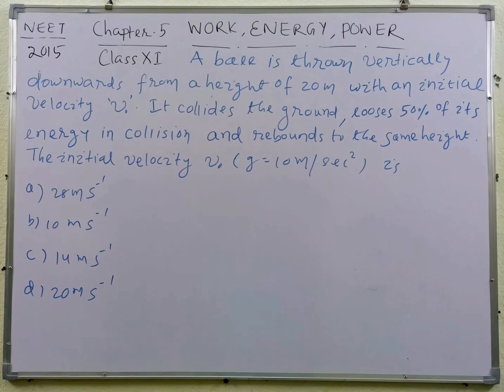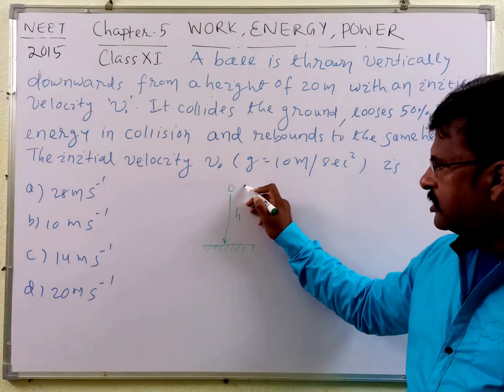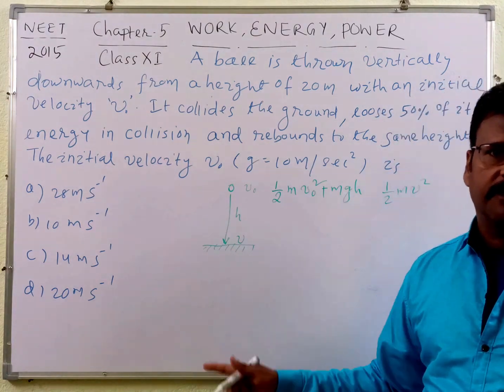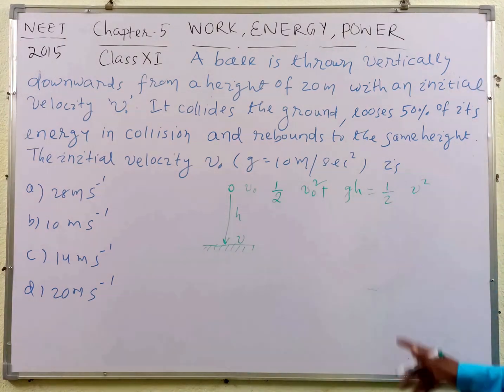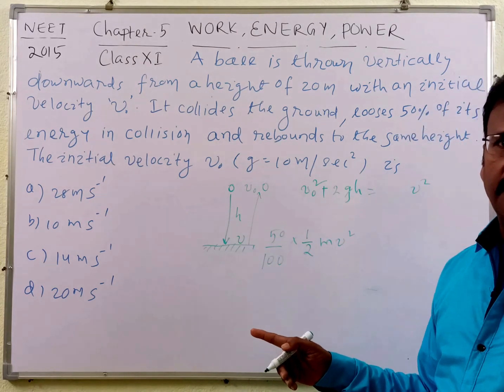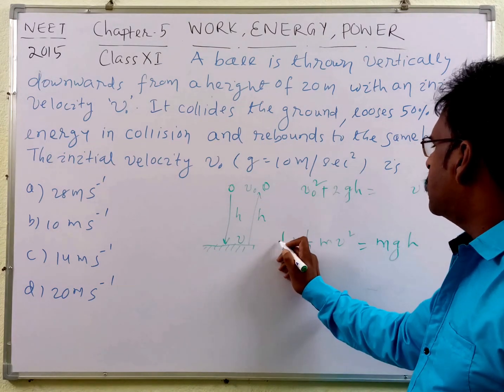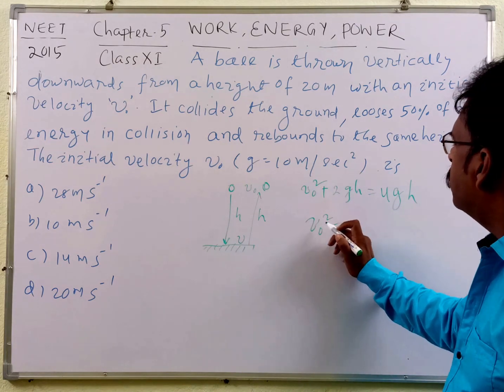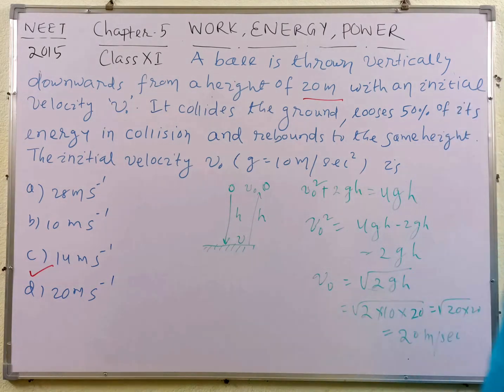work energy and power neet pyq 2019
neet pyq work energy and power